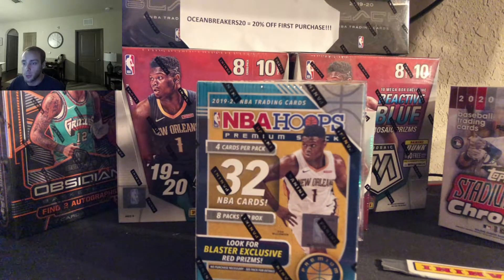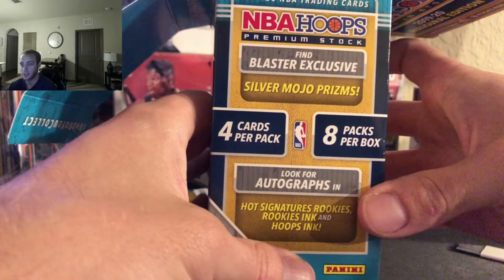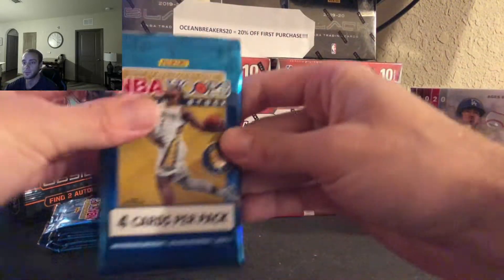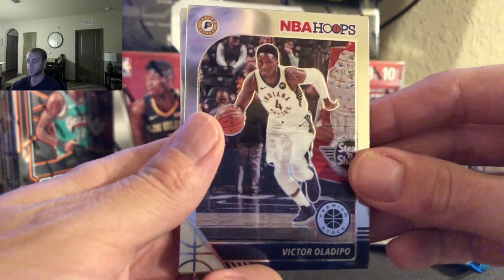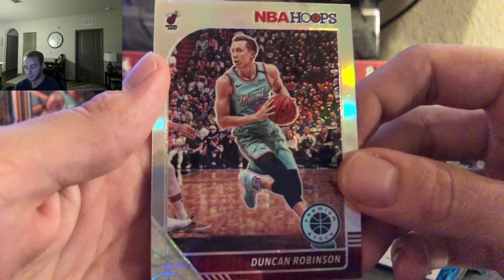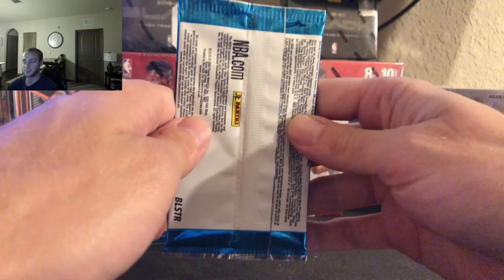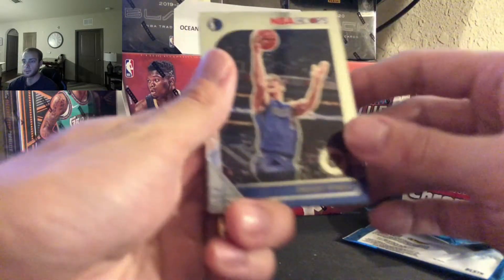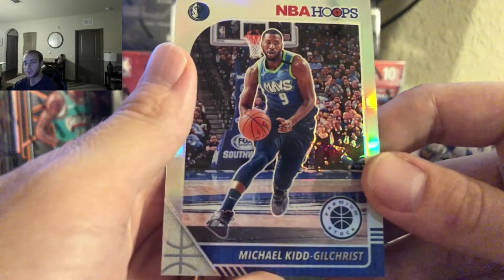Robert's 2020 NBA Hoops Premium Stock Basketball Break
Break Cards Don't Break Down